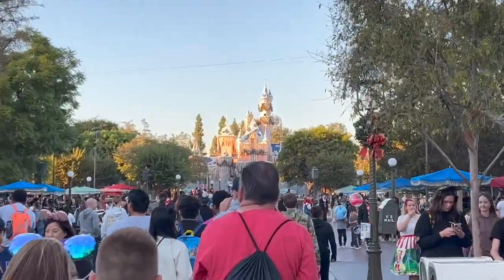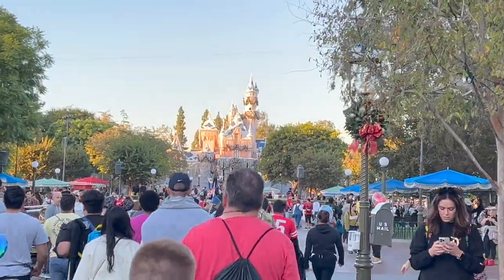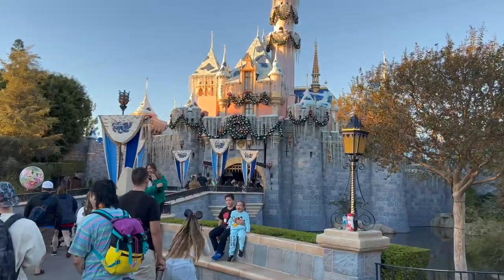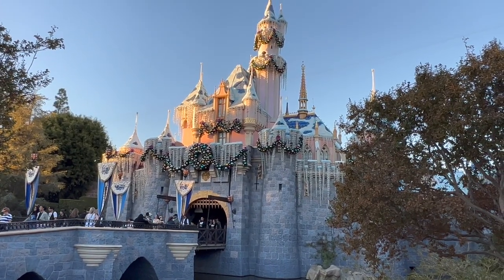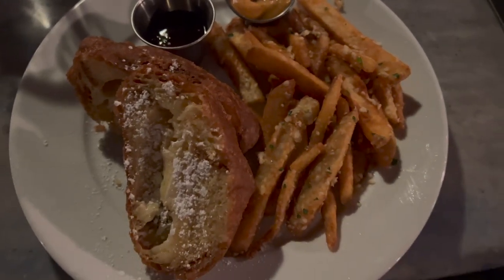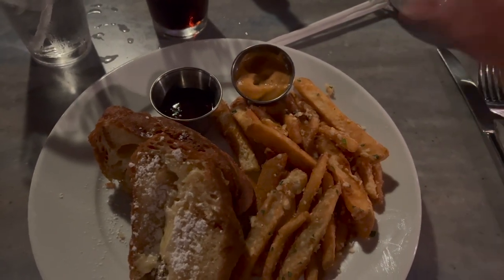Dapper Day Vlog! Plus my embarrassing moment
My first Dapper Day and I made an absolute fool of myself. Thank you to Sarah, Tash, Jason and friends for showing us your wonderful Dapper Day fits!